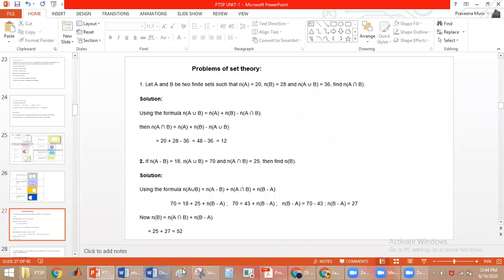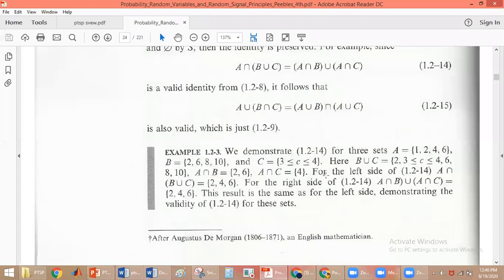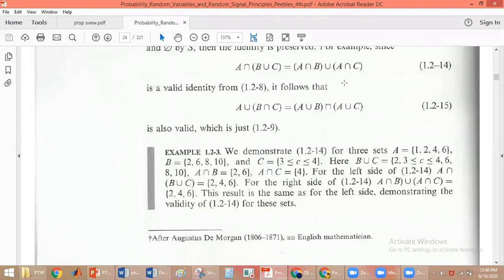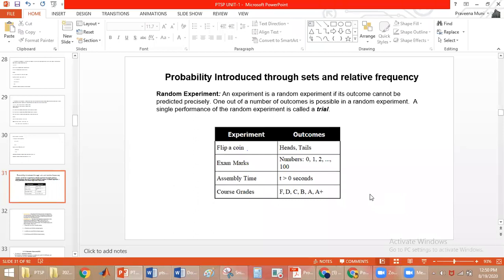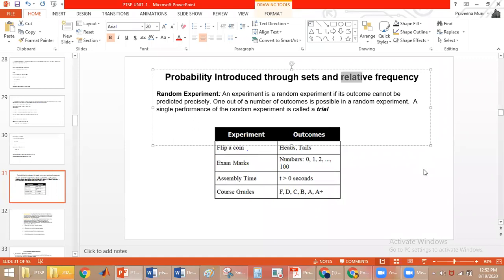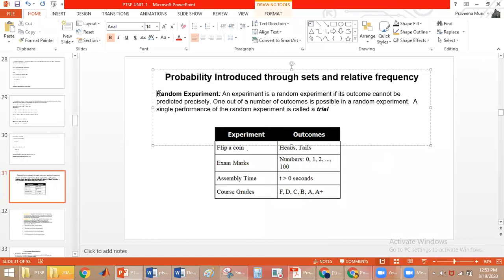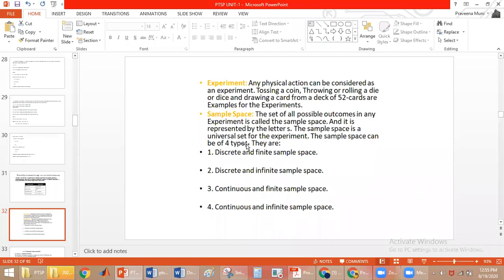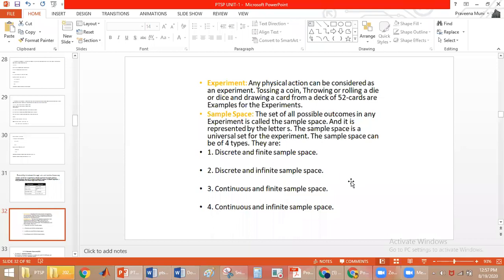Lecture 4: Duality Property, Probability introduced through sets and relative frequency, Experiments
Duality Property, Probability introduced through sets and relative frequency, Experiments and sample space